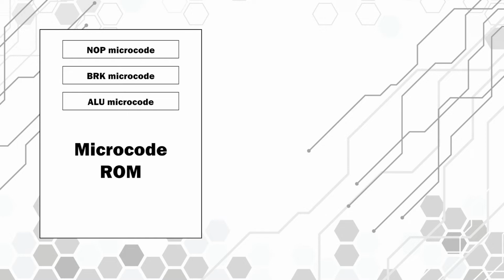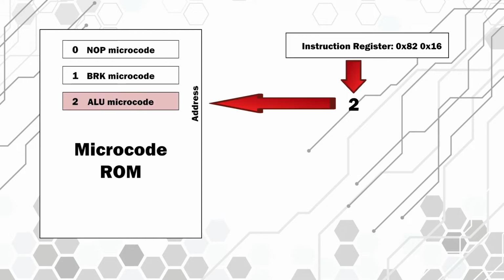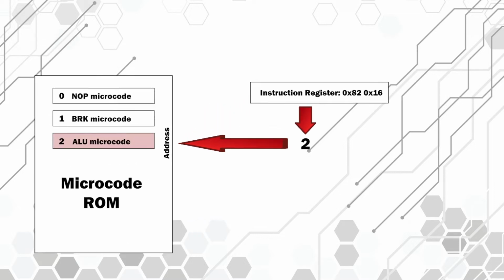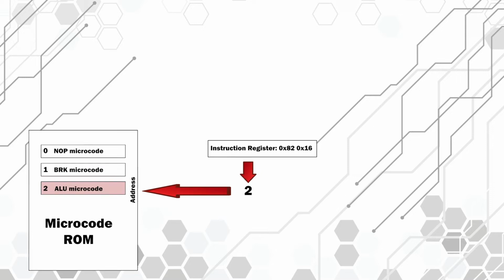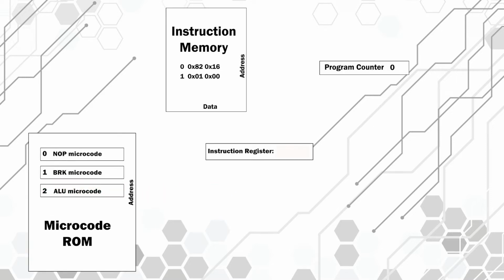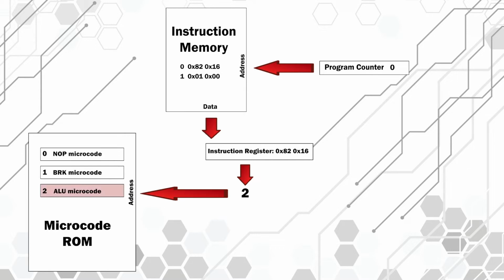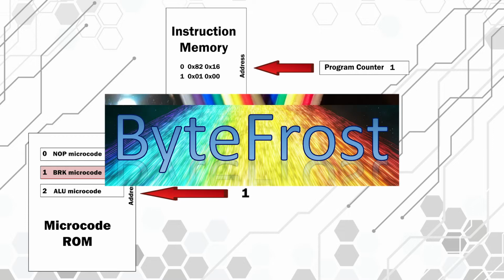How a CPU Works - How the ByteFrost Works - Episode 1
Hi everyone! This is the first episode of the How the ByteFrost Works series, in which I go over a simple CPU cycle and how it is implemented in the ByteFrost.

If you want to explore further, the ByteFrost documentation / schematics are available on GitHub: